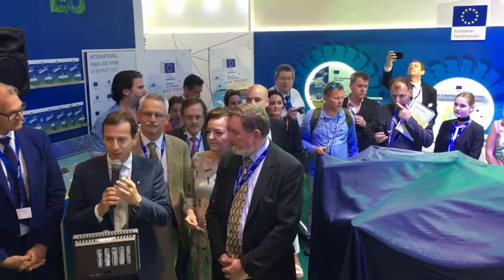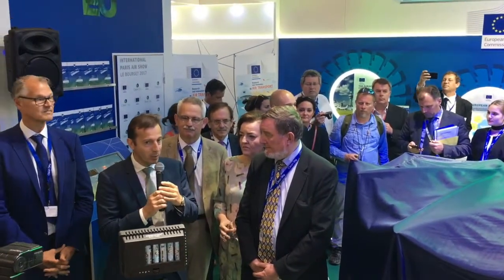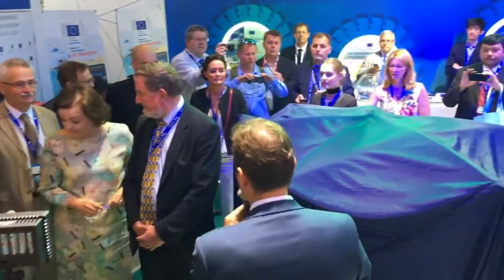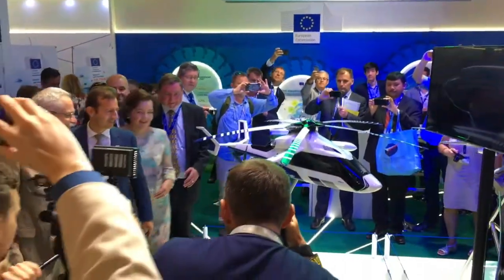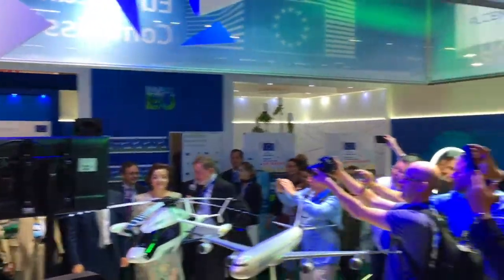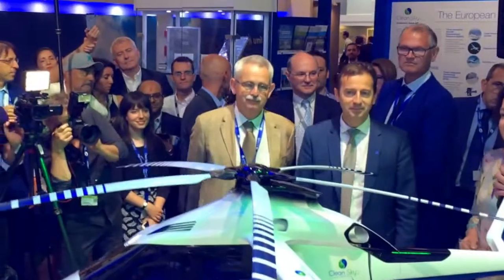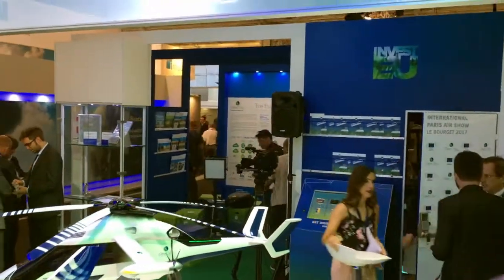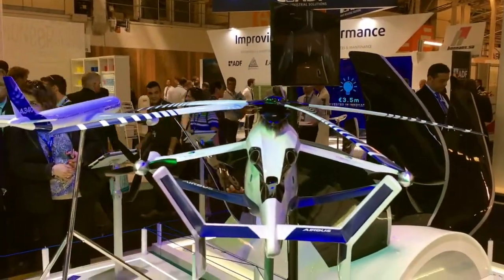Racer unveiled at PAS 2017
Clean Sky and Airbus Helicopters unveiled the new high speed helicopter with Avio Aero technologies for its transmissions.